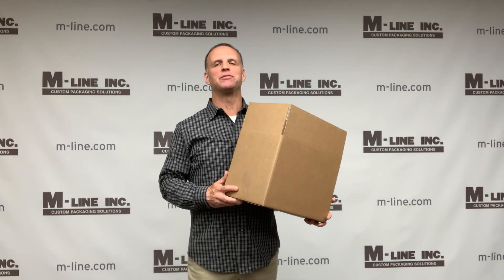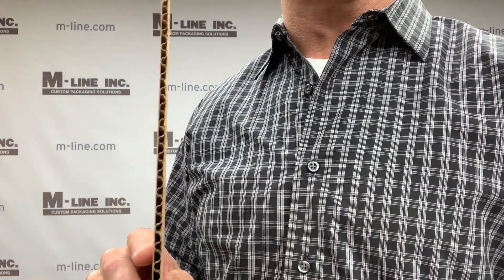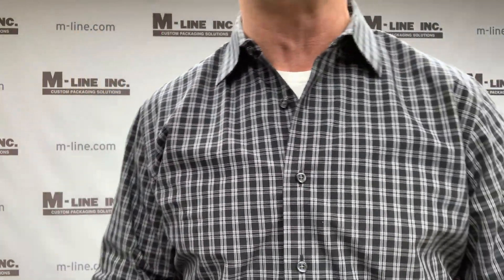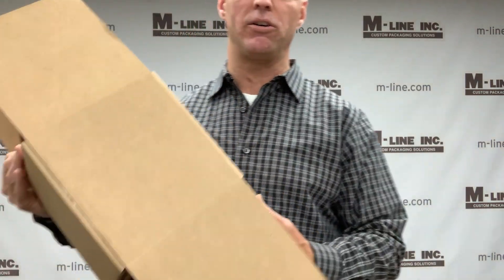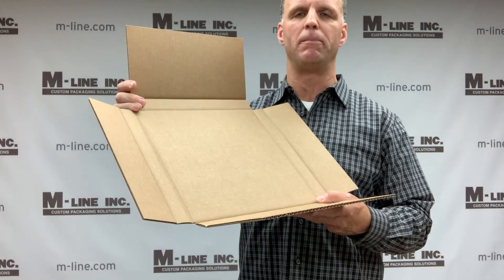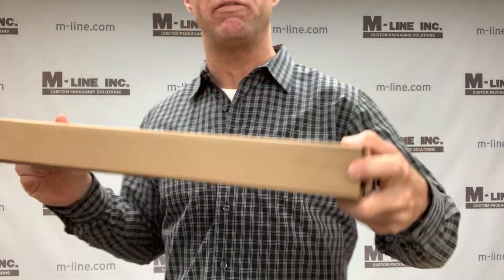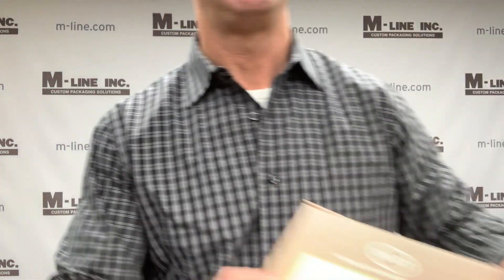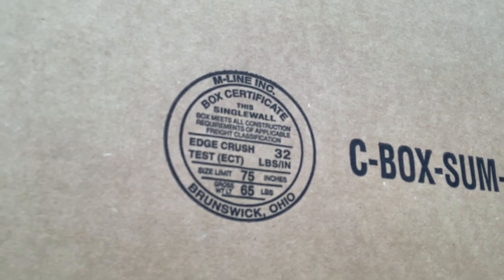Corrugated Boxes - Corrugated Options for Custom Boxes and Inserts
Nick Mihacevich of M-Line Inc. Custom Packaging Solutions discusses corrugated board grades and common box styles. Nick covers the basics of custom corrugated box styles along with the benefits of each for packaging and shipping.

Contact M-Line for a quote or to discuss engineering custom boxes and inserts for your products.
M-Line, Inc.
2906 Nationwide Pkwy
Brunswick, OH 44212